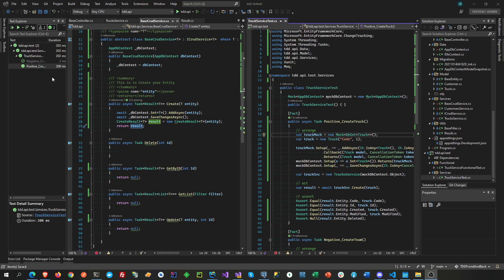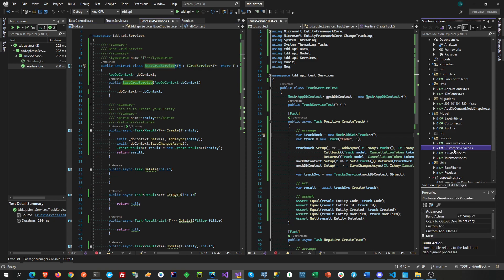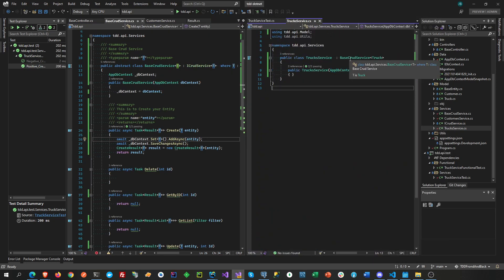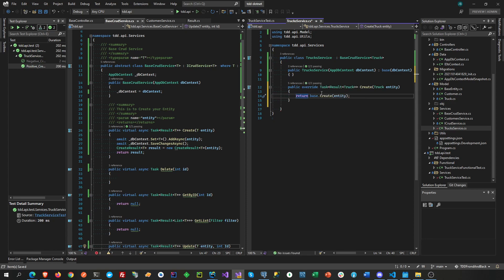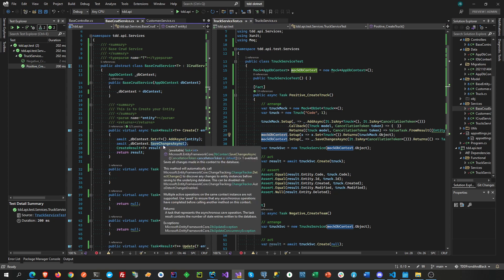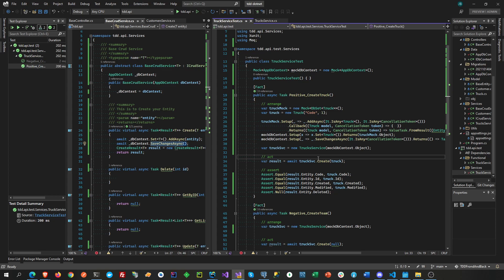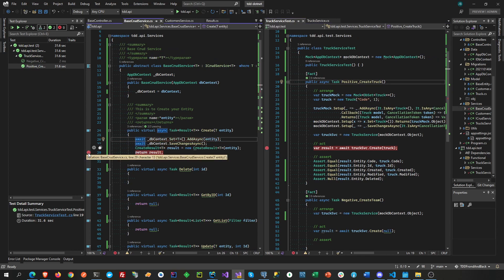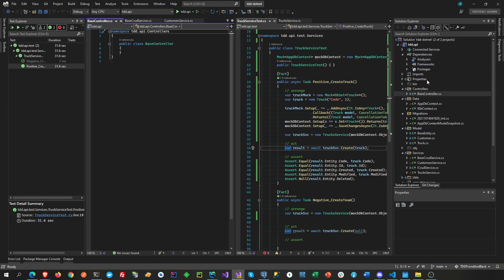Unit Testing with Moq, Net6 EF DbContext Postgres or Sql Server does not Matter